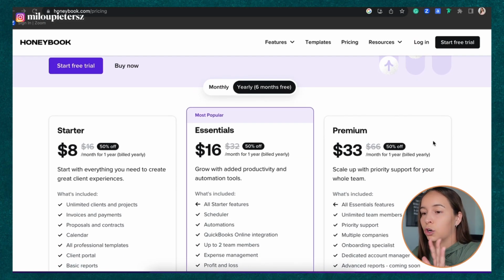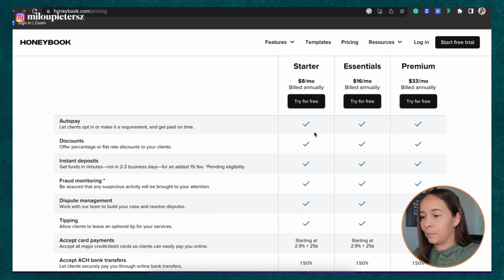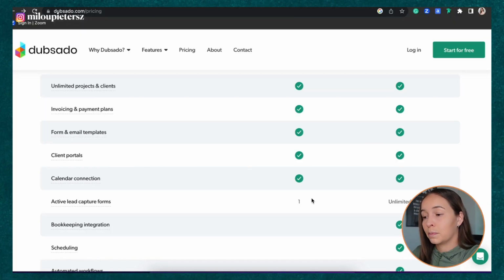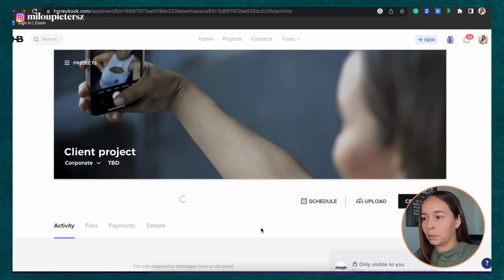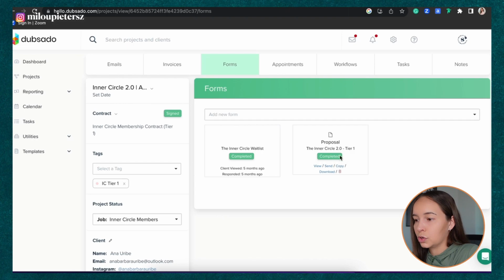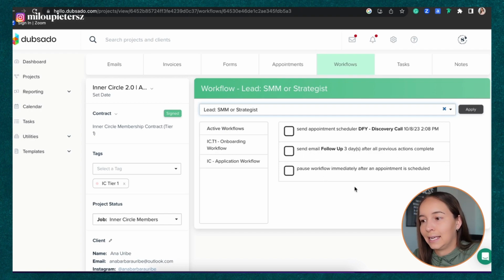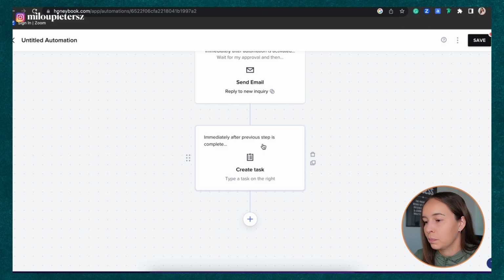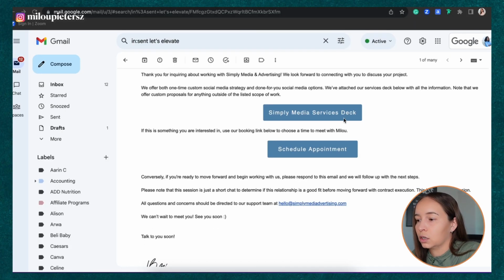HoneyBook vs. Dubsado | Which is BEST for YOU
HoneyBook vs. Dubsado | Which is BEST for YOU in 2025
Are you trying to decide between Dubsado vs Honeybook in 2025? Today, i'm doing a comparison of HoneyBook and Dubsado, so that by the end of this video you can make a confident decision in which CRM platform is perfect for your social media management business. People often ask me why HoneyBook is better than Dubsado or why Dubsado is better than HoneyBook...and the truth is both have their pros and cons! What software you pick will totally depend on what kind of features you need in your business. For myself, I started with Honeybook and moved over to Dubsado. HoneyBook is often a great starting point for social media managers, and Dubsado is a bit more advanced with features that an agency often needs! So, click play and get a behind the scenes look at the inside of both Honeybook and Dubsado...as i've actually used BOTH!

→ Grab my FREE roadmap to becoming a 6-Figure Social Media Manager! A step-by-step blueprint to building a powerhouse Social Media Agency!

⏱️ TIMESTAMPS ⏱️
00:00 HoneyBook vs. Dubsado
00:59 HoneyBook Pricing
04:35 Dubsado Pricing
06:39 HoneyBook Payment & Contracts
09:58 Dubsado Payment & Contracts
12:12 HoneyBook vs. Dubsado Automations
12:58 Dubsado Custom Automations & Workflows
14:40 HoneyBook Automations & Workflows
16:54 HoneyBook vs. Dubsado Personalizaton
17:20 HoneyBook Personalization BTS
18:07 Dubsado Personalization BTS

→ Grab our exact customizable agency social media content CALENDAR template (ClickUp) for client approval for $5.99

This video was all about Honeybook vs. Dubsado | Which is BEST for YOU in 2023